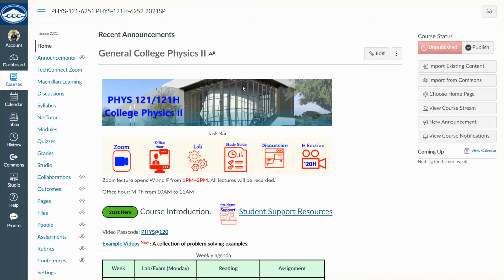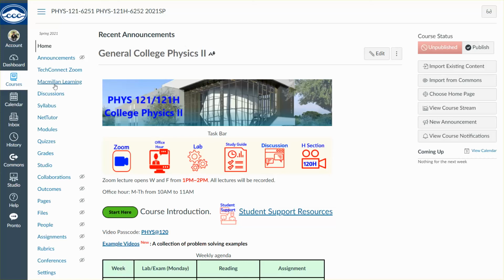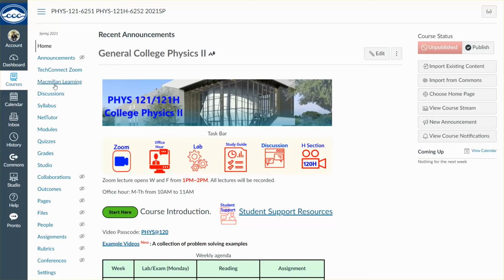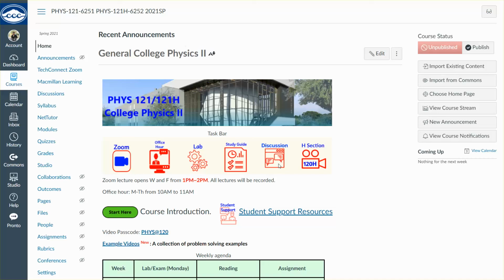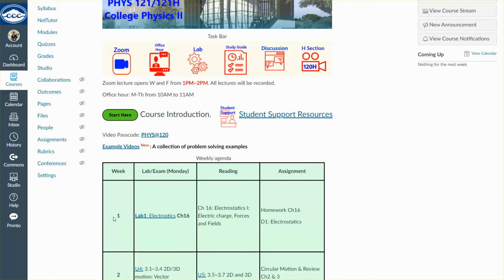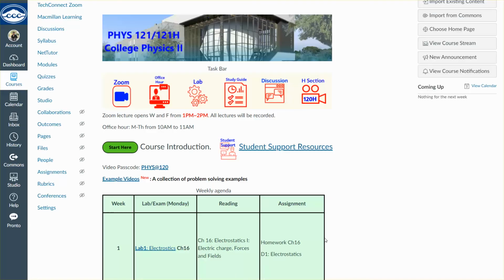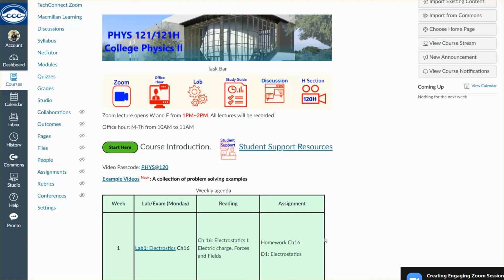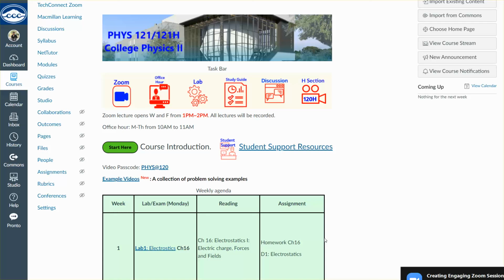PHYS121 Introduction Video